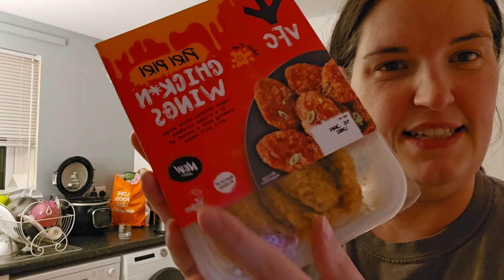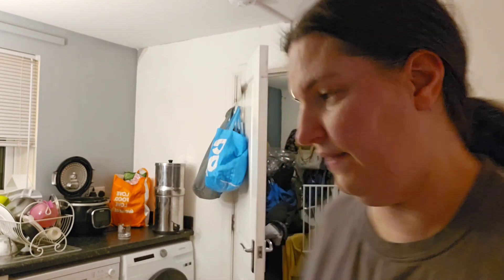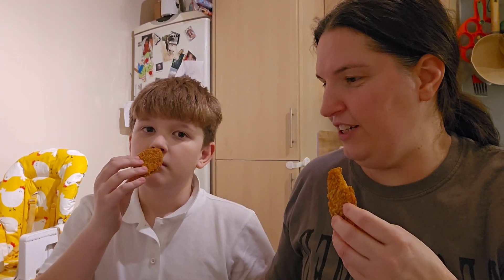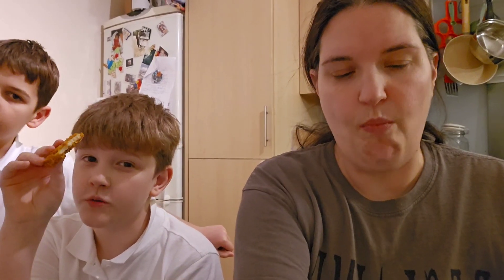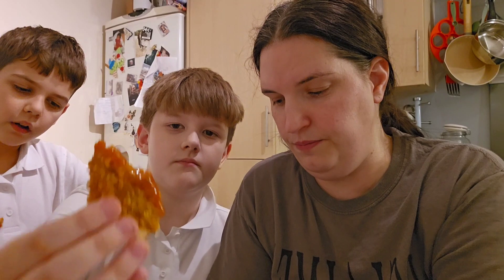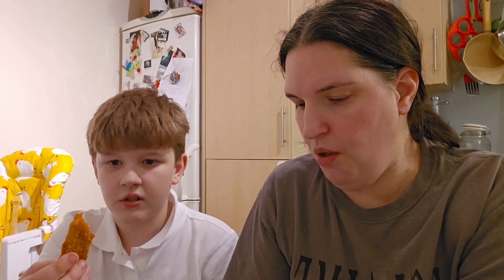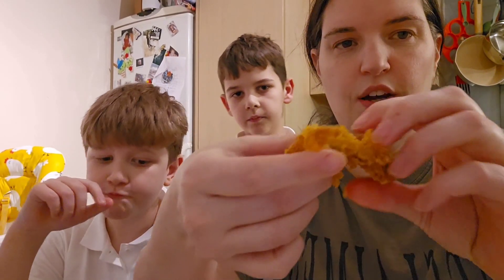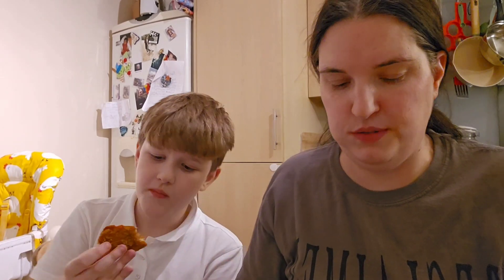piri Piri CHICK*N WINGS food Review | Vegan Week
Trying another item from the vegan range